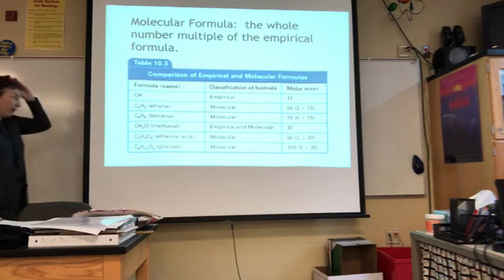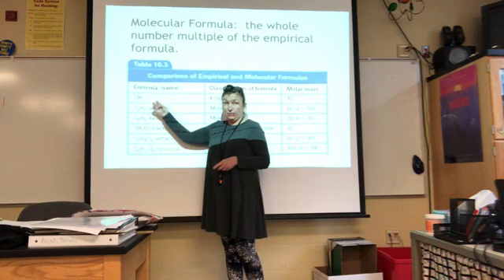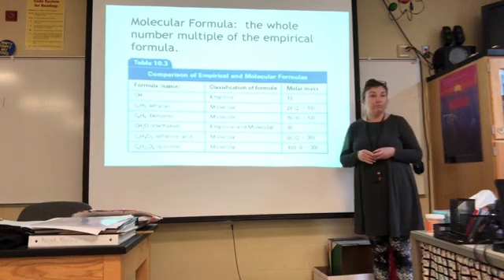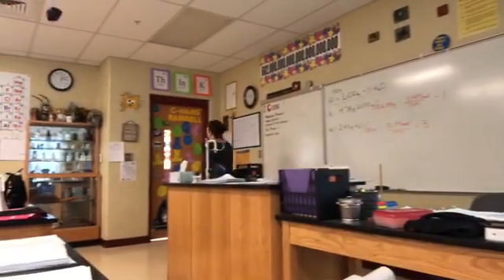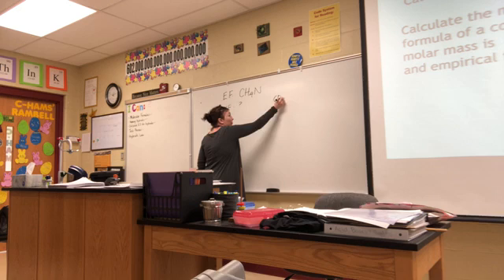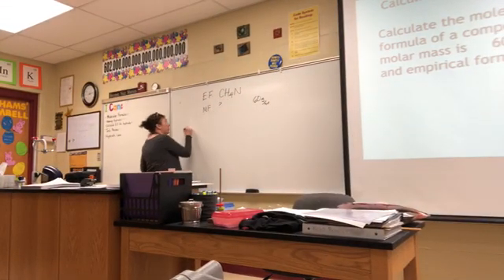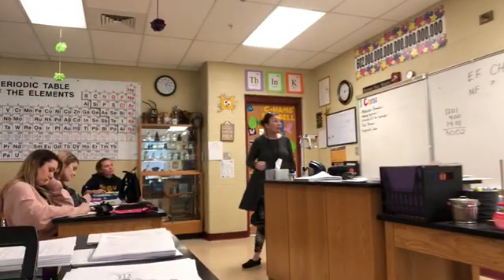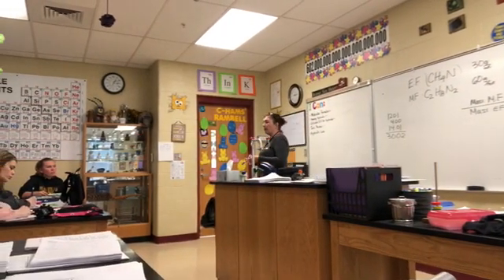April 15 part 1